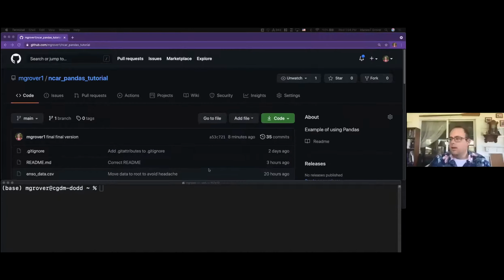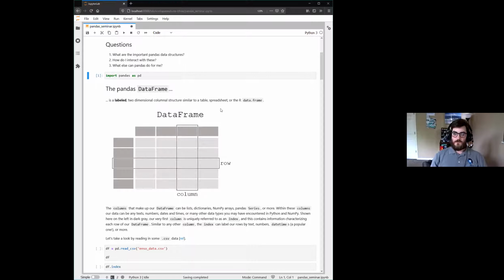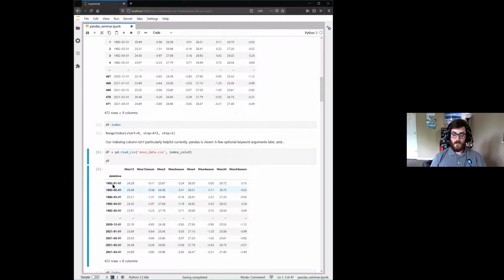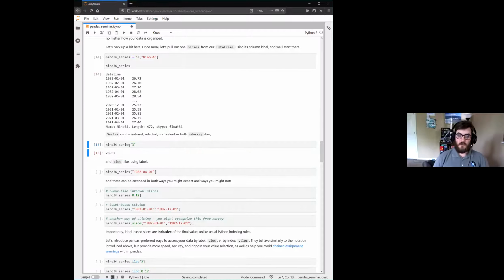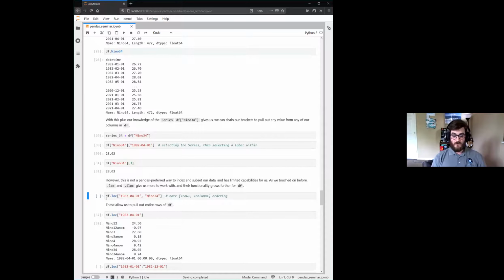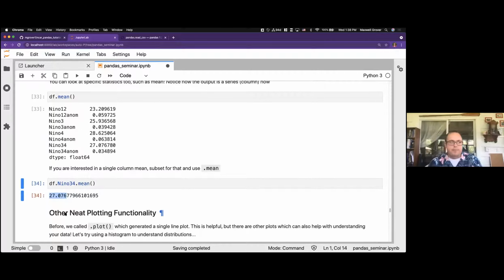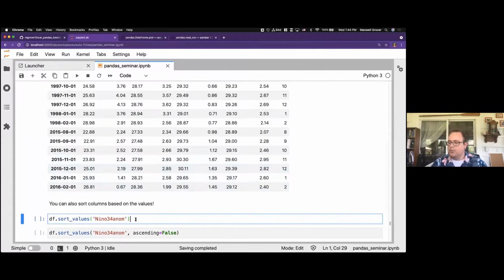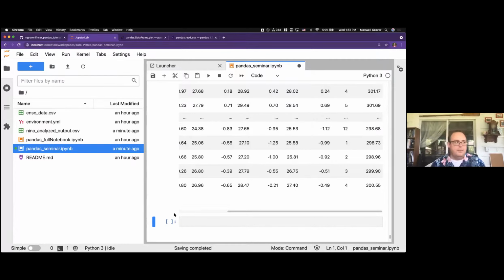Python Tutorial Seminar Series - Pandas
NCAR Xdev team members Max Grover and Drew Camron give an introduction to Pandas.

The content to follow along with this video is available as a GitHub repository: